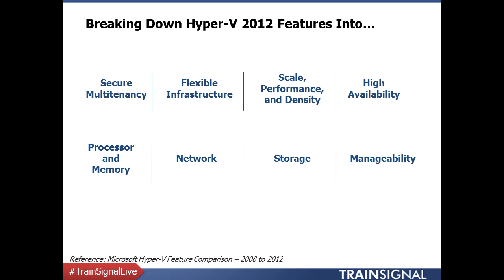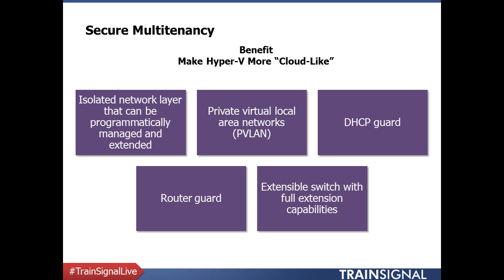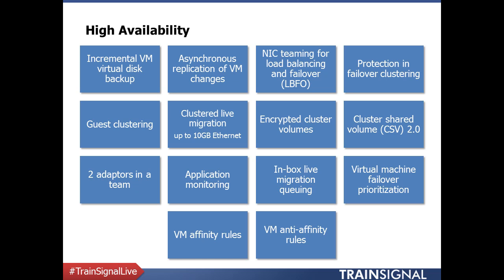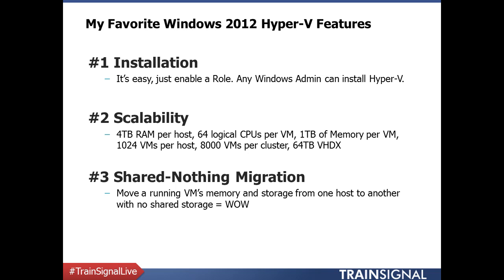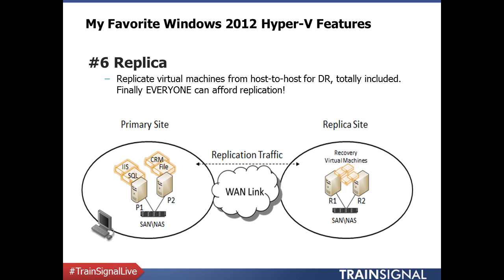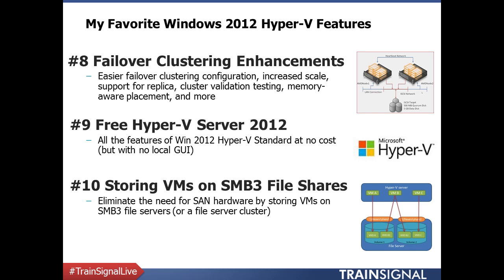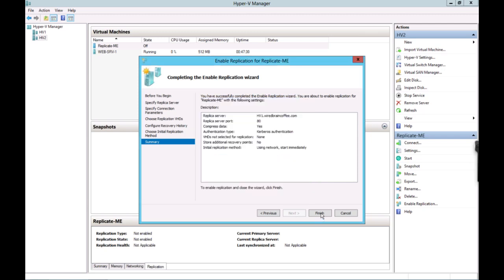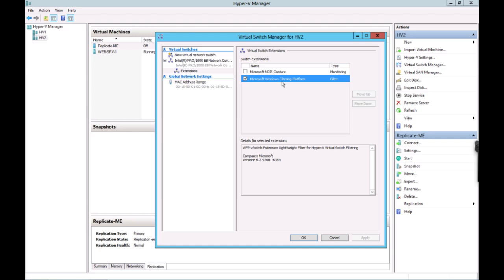Top 10 New Features of Windows 2012 Hyper-V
In this free on-demand webinar, virtualization expert and Pluralsight instructor David Davis covers the top 10 new features that Server 2012 Hyper-V has to offer. Features he talks about include the new Live Storage Migration, Hyper-V Replica, Shared-Nothing Live Migration, Failover Clustering enhancements, Client-Hyper-V and more.